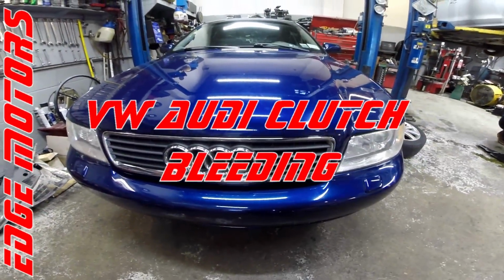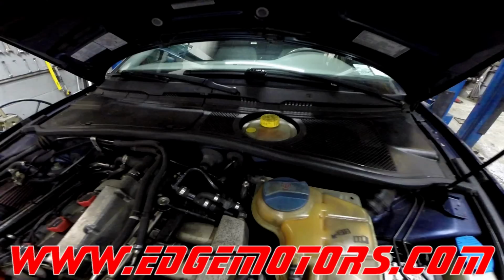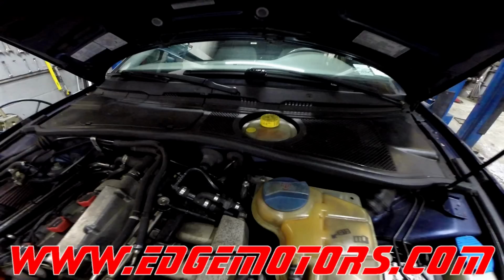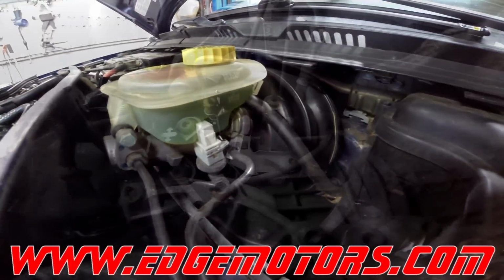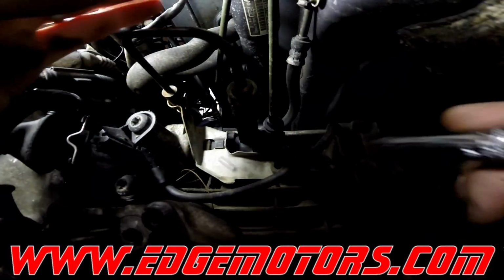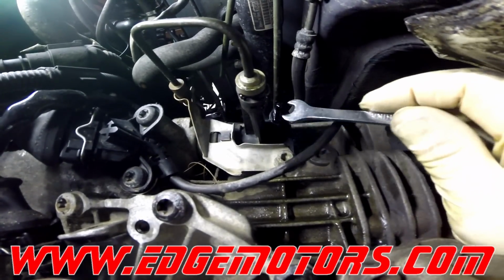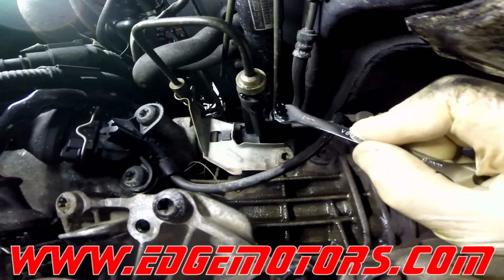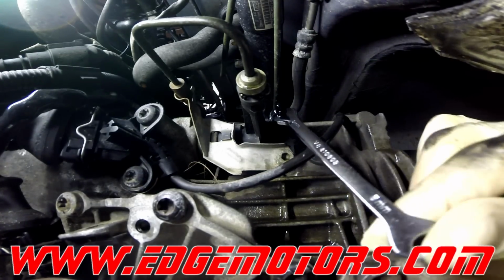VW Audi Clutch System Bleeding by Edge Motors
In this video we show you how to bleed clutch hydraulic system in most VW Audi with longitudinal engine positioning.